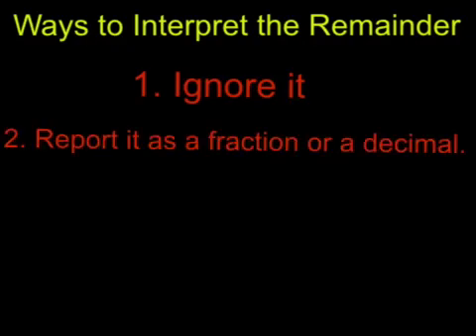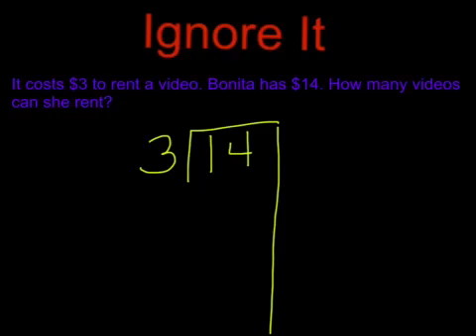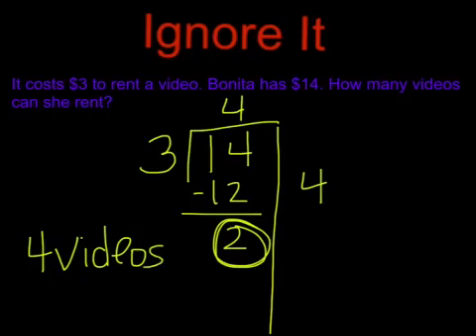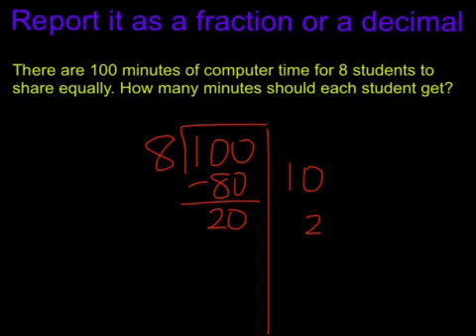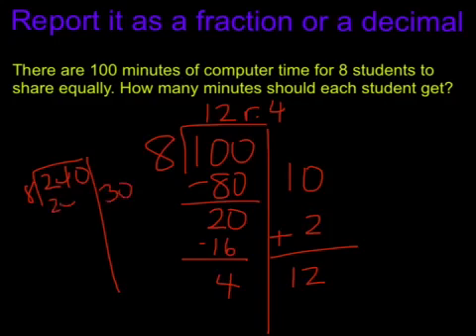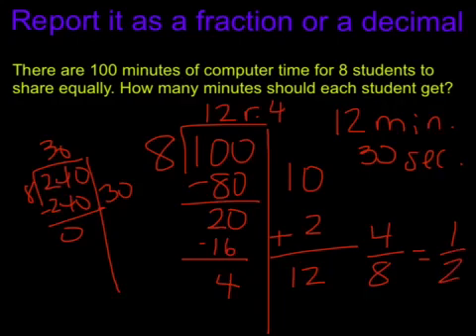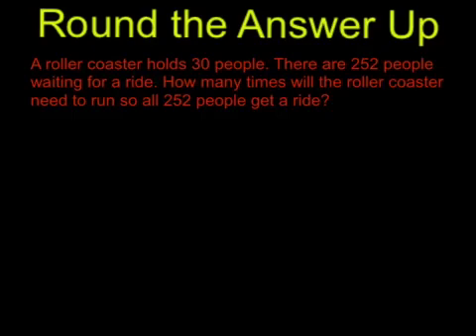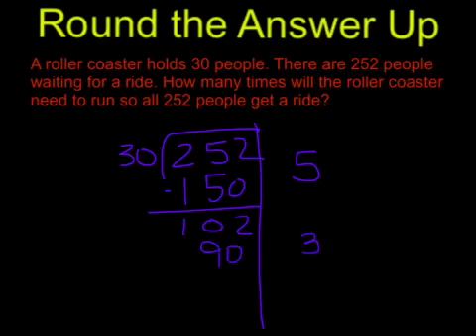Interpreting the Remainder